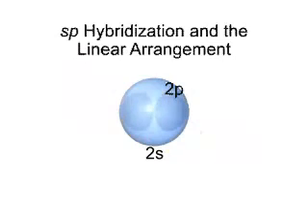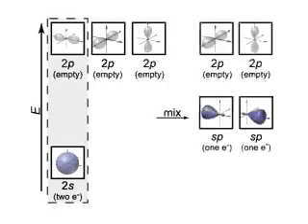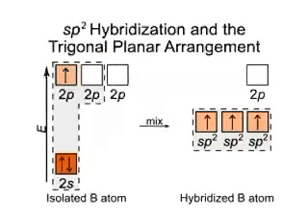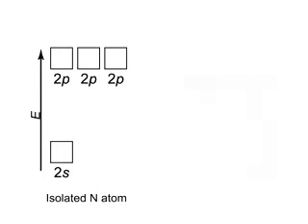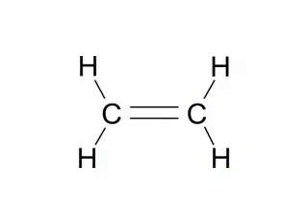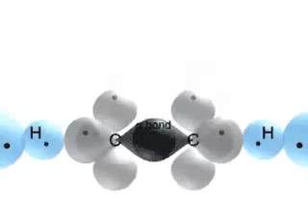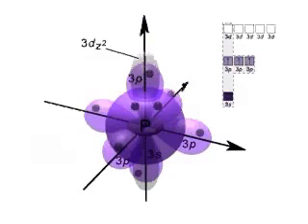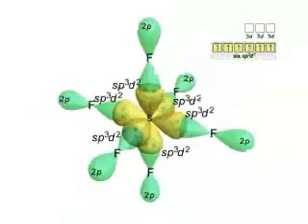chimie atomistique de salah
chimie